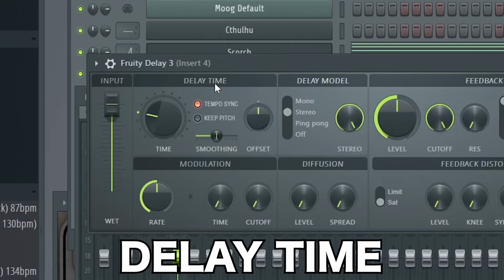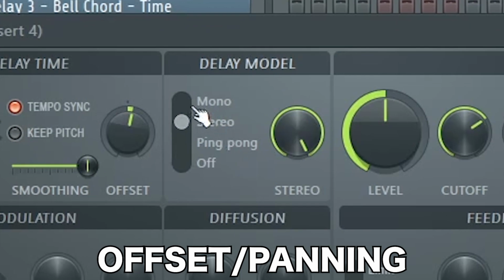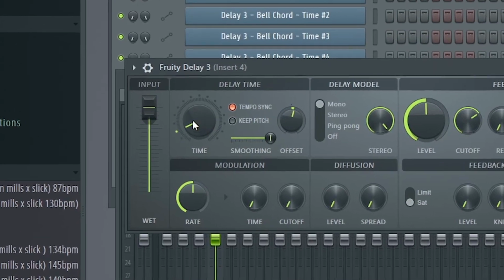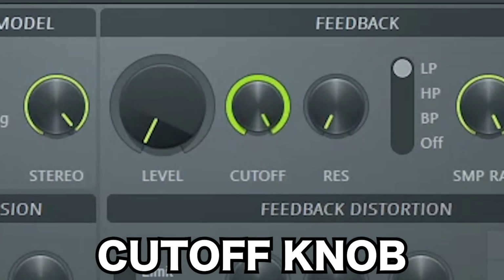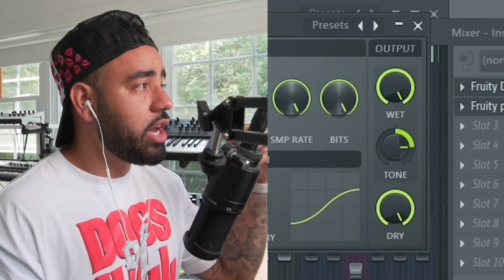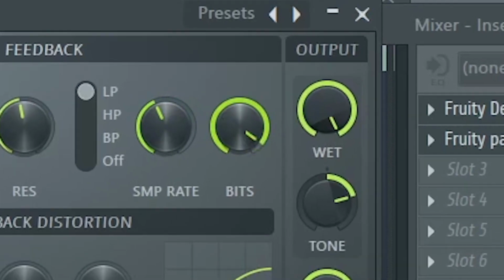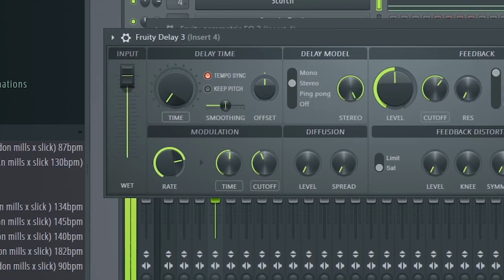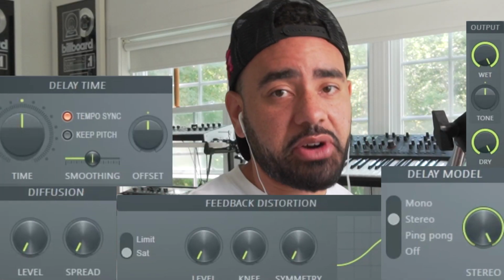How To Get TRAVIS SCOTT Delay Effect In FL STUDIO 🤯😱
Get that classic Travis Scott Delay Effect inside of FL Studio, using FREE stock-plugins that you already have.

🚨 Comment 'ASTROWORLD' below 🚨 and we'll give 1 lucky commenter a FREE copy of our SCORCH plugin, along with Bonus Packs!

00:00 Introduction
00:19 'DELAY TIME' knob
00:55 Smoothing fader - make a weird dj scratch effect
01:14 'Offset / Panning' knob - bounce your echoes left to right
01:33 The REAL secret behind Travis Scott's delay effects
01:43 How to mimic Travis Scott echo - with FREE plugins
02:35 Scorch Plugin
03:06 How to fix MUDDY mix caused by delay
03:46 'RESONANCE' knob
03:57 'TONE' knob
04:07 MY FAVORITE SETTINGS
04:34 How to mimic the MOOD Guitar Pedal effects in FL
05:20 'Modulation' knobs - My favorite effects
05:40 How to get a WOBBLY effect
06:01 How to use your Delay as REVERB
06:51 Why any of this matters

If you still haven't started making beats with our new plugin SCORCH, now is your chance!